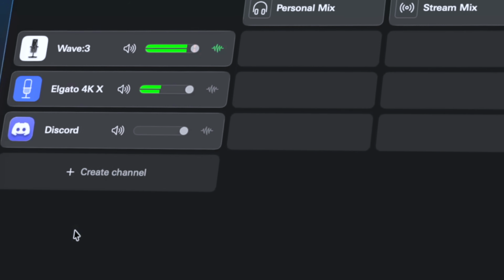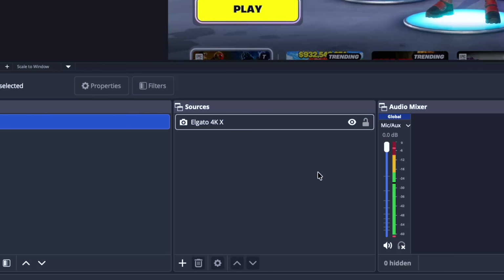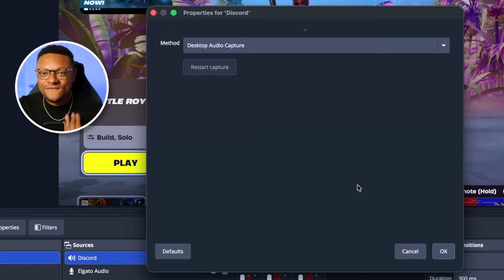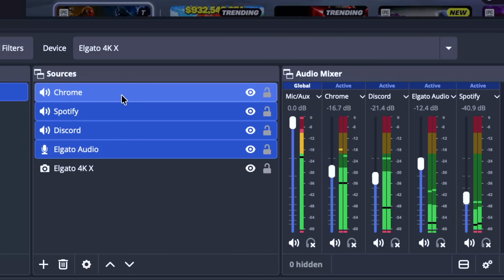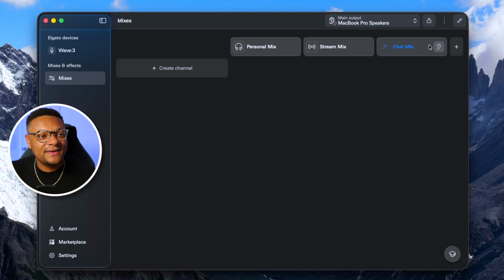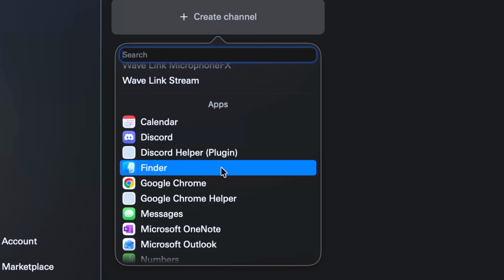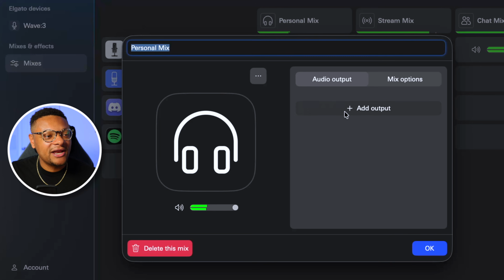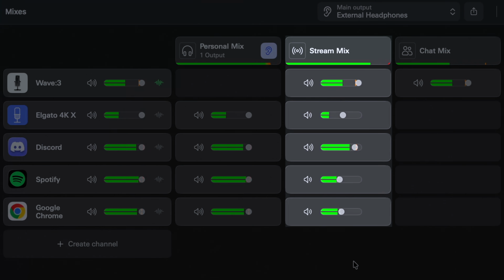How To Record and Separate Desktop Audio in OBS on MacOS (2026)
Two ways to separate audio tracks in OBS on Mac. Your mic, game audio, Discord, and music all captured on independent tracks.

Timestamps:
0:00 Intro
0:14 Method 1 - OBS Built-In Audio Tracks
2:53 Method 2 - Wave Link 3.0

Canon 24-70mm ➤
AverMedia Live Gamer 4K ➤
Elgato 4K X ➤
Rode NTH-100 Headphones ➤
KTC 27" Dual Mode Mini LED Monitor 4K ➤